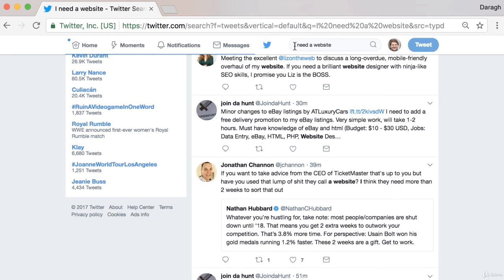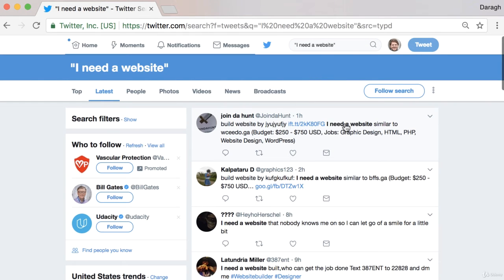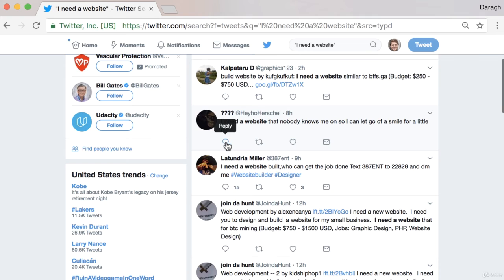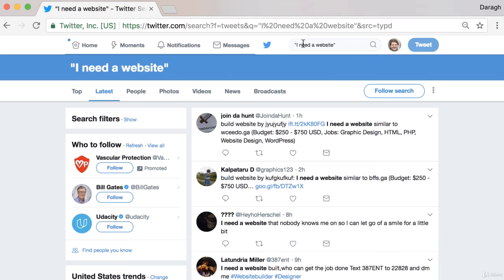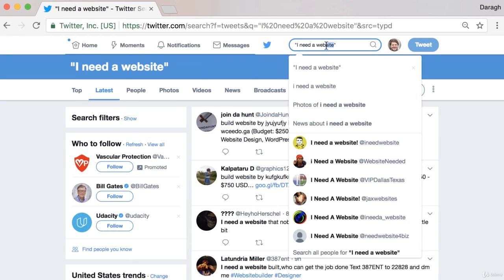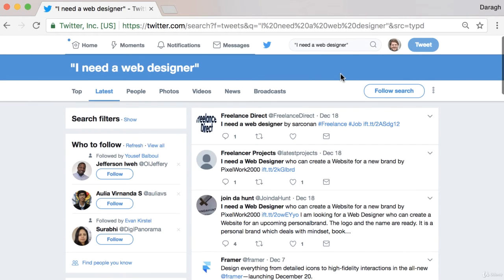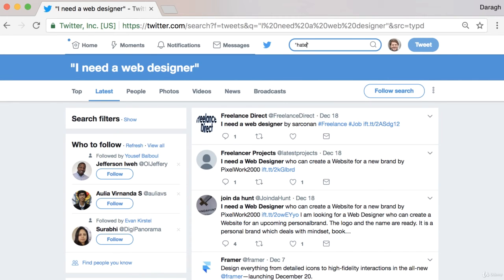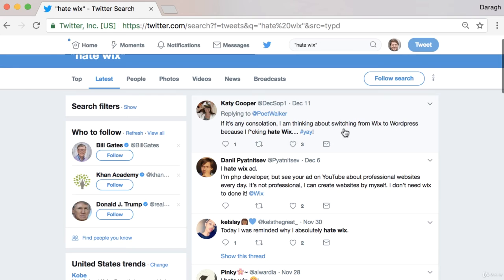11. Twitter Customer Acquisition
Twitter Customer Acquisition